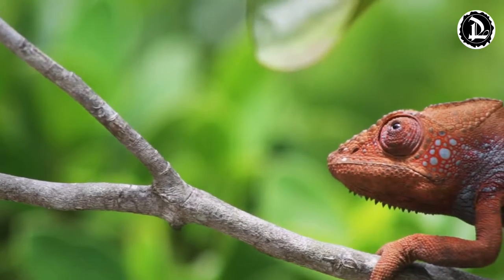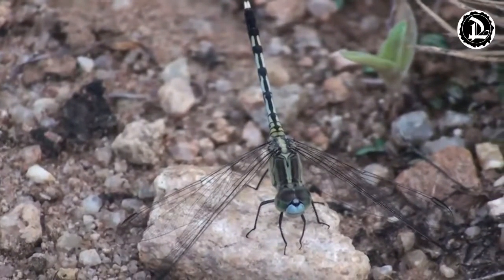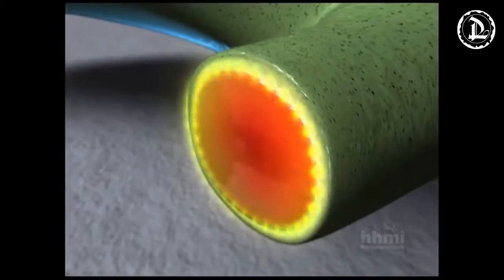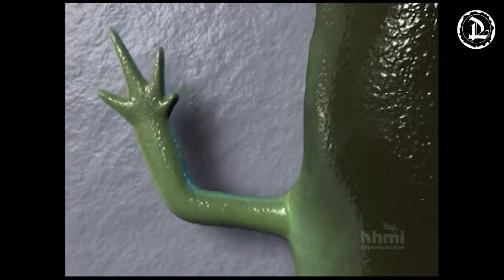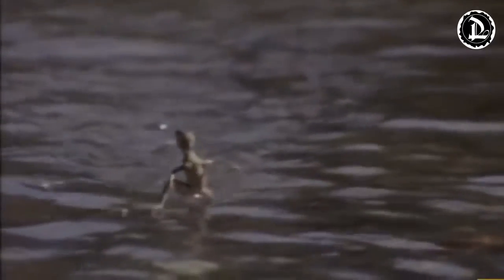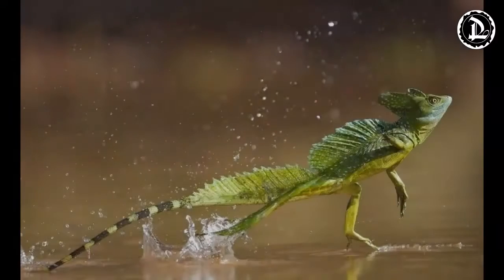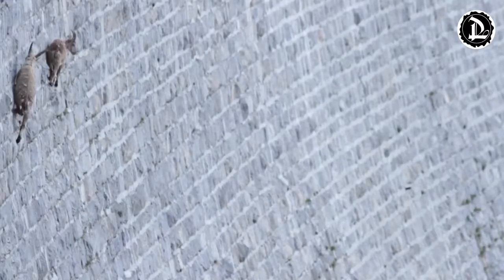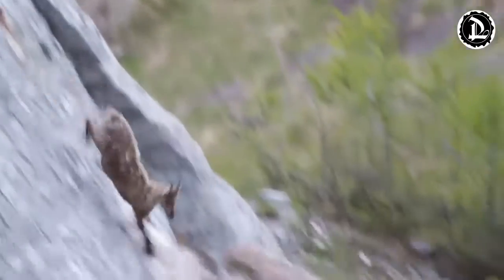Incredible Things Animals Can Do But We Can’t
360-Degree Vision :--

The human visual field covers approximately 50–60 degrees horizontally and 50–70 degrees vertically. To us, this visual field feels pretty decent. It’s hard to imagine being able to see more than what we already can.However, for the chameleon, the human visual field is laughable. Chameleons are one of two animals which are able to see in full 360-degree vision. (The other is a dragonfly.)

Regenerate Body Parts :--

For us humans, when an organ fails or we lose a limb, we look in hope toward the astonishing field of medical science. It’s indisputable that we have come very far in our advancements in creating prosthetic limbs and managing to make use of donated organs.But what if we could magically regenerate the failing body part effortlessly without the need for science to intervene? Well, if we were all axolotls, we could. This exotic amphibian has the ability to regenerate encoded into its immune system. Immune cells named macrophages assist the axolotl in regenerating parts of its body.

Run On Water :--

The ability to walk on water may seem to us to be something only true in the Bible with Jesus himself. However, within the animal kingdom, running on water isn’t such a holy power. The common basilisk lizard (Basiliscus basiliscus), otherwise known as the “Jesus Christ lizard,” has the unique ability to run across water.How the basilisk manages to pull off this incredible stunt is really due to physics. Adult basilisks tend to weigh around 200 grams (7 oz). The lizard uses its hind legs to propel itself across the water, usually reaching a maximum distance of 5 meters (15 ft) before beginning to sink.

Defy Gravity :--

We all know that birds have the ability to fly, which is an obvious trait that we as humans lack. But what about a creature with no wings that is able to defy gravity, too?Meet the Alpine ibex goat. Just looking at him, you might not be impressed but wait until you hear what he can do. Ibex goats have the incredible ability to run up hills that are almost perfectly vertical. Not only that but they can hold their balance on the tiniest of ledges.

Music Taken :--